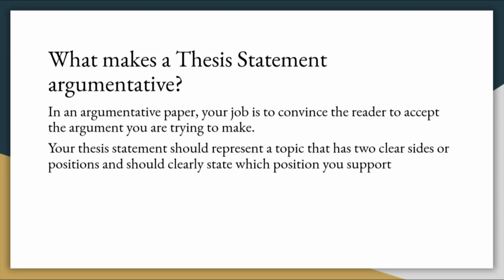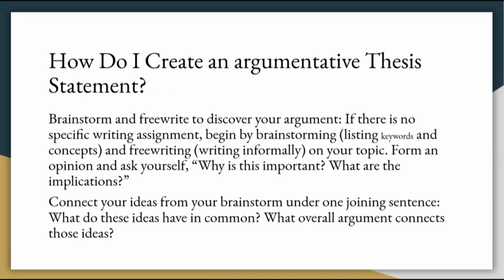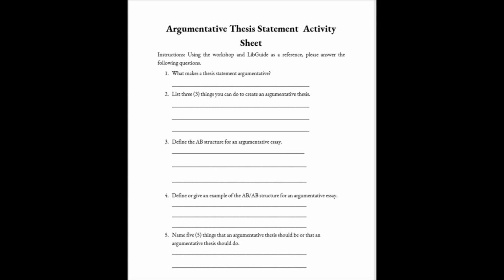Argumentative Thesis Statement Workshop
This video will go over the ARC's workshop on thesis statements.